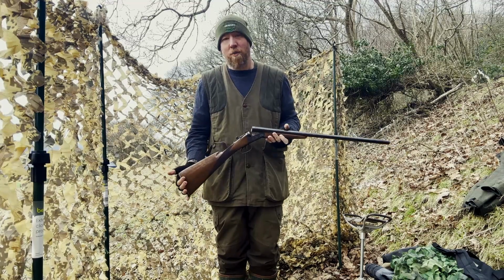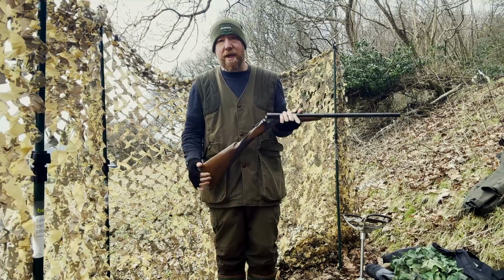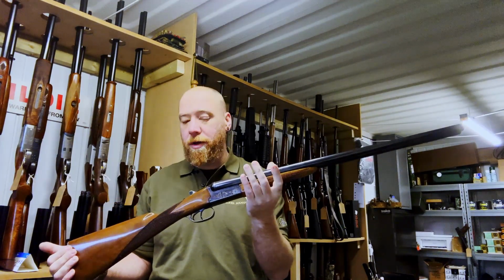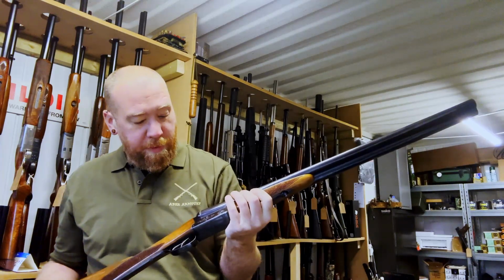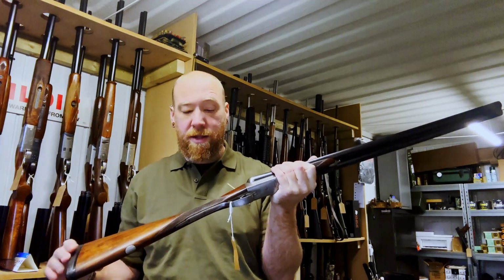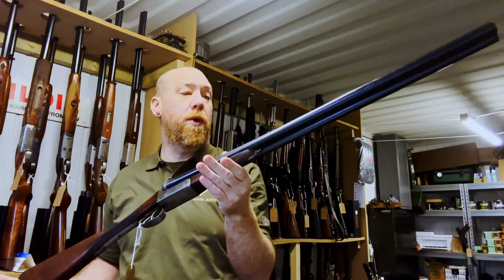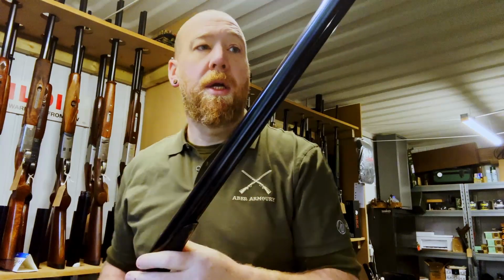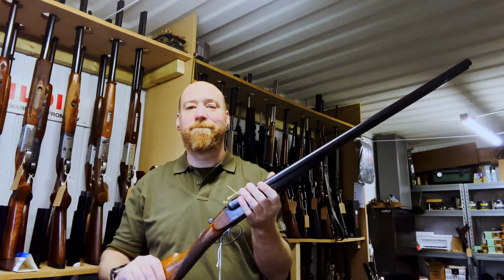Miroku Side by Side on a pigeon shoot.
Today we take a Miroku side by side out to the pigeon hide.
This is a gorgeous little gun and we always love a little trip out with a SxS.

Are you a fan of the SxS or do you think they are best left in the museum?